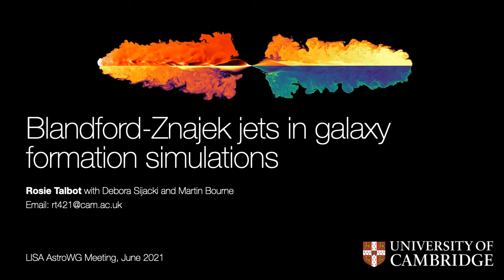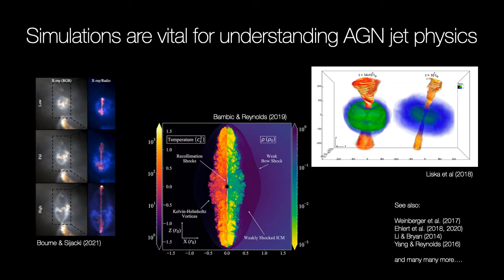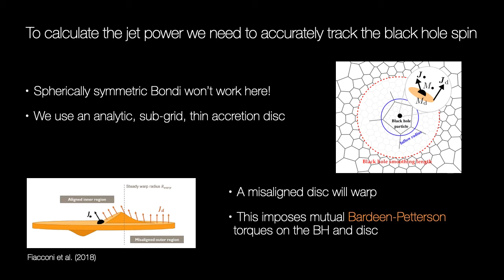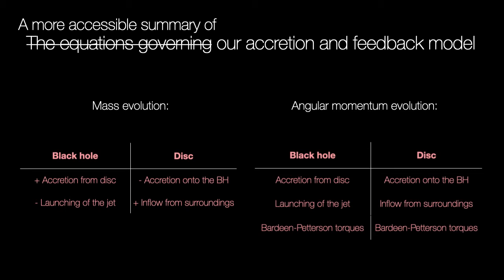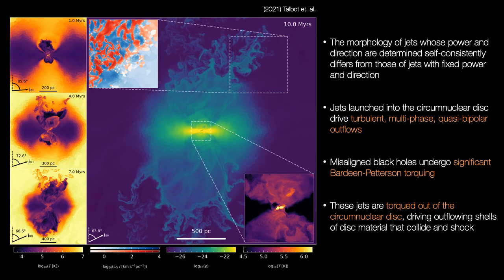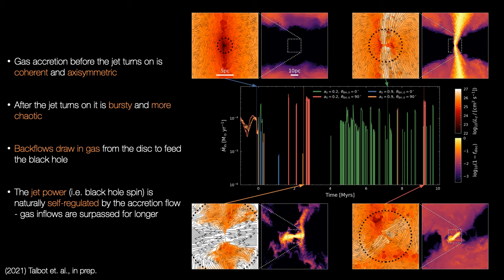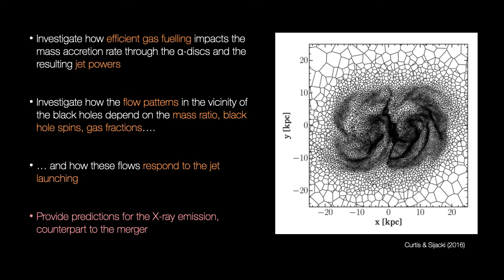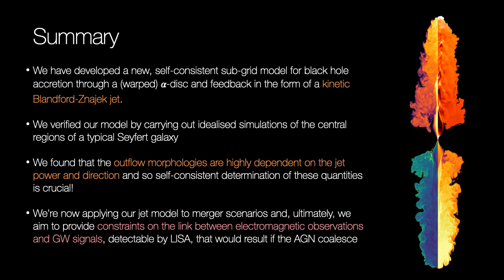Talbot R.: Blandford-Znajek jets in galaxy formation simulations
Speaker: Rosie Talbot (University of Cambridge)
Title: Blandford-Znajek jets in galaxy formation simulations
Abstract:
Jets launched by active galactic nuclei (AGN) are believed to play a significant role in shaping the properties of galaxies and provide an energetically viable mechanism to quench star formation in massive galaxies.

Here, I will present our novel AGN feedback model, which has been incorporated into the moving mesh code, AREPO. The model evolves the black hole mass and spin as the accretion flow proceeds through a thin accretion disc which we self-consistently couple to a Blandford-Znajek jet.

I will present the results of an array of simulations in which we apply this model to the central region of a typical radio-loud Seyfert galaxy. In these simulations we investigate how the jet driven outflows differ when we vary key quantities such the black hole spin magnitude and direction, circumgalactic medium density and circumnuclear disc structure.

I will show how effective self-regulation by accretion flows leads to evolution of the jet power and discuss how this affects the interaction of the jet with the surrounding medium, both on small scales, where turbulent backflows develop and on large scales where coherent, energetic, unbound winds are driven. I will also show that the direction of jets launched directly into the circumnuclear disc changes considerably due to effective Bardeen-Petterson torquing and that these jets obliterate the innermost regions of the disc and drive large-scale, multi-phase, turbulent, bipolar outflows.

I will then discuss future prospects of applying our jet model to galaxy merger scenarios. We aim here to consider various orbital parameters and gas fractions to investigate how the efficient gas fuelling affects the jet power as well as to assess the impact of the merging torques on the jet direction. Ultimately, these simulations will allow us to make predictions for correlations between electromagnetic observations and potential gravitational wave signals, detectable by LISA, that would result if the AGN were to coalesce.